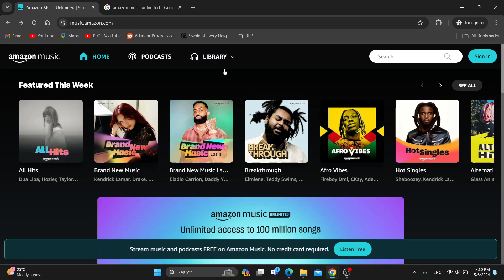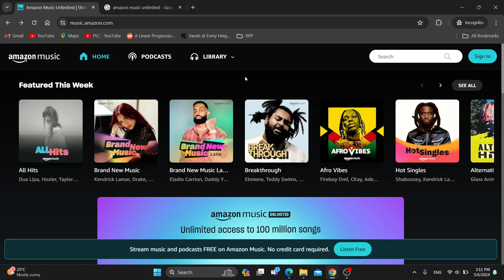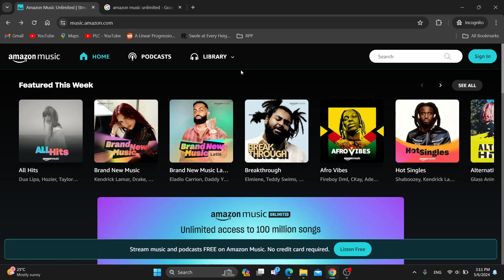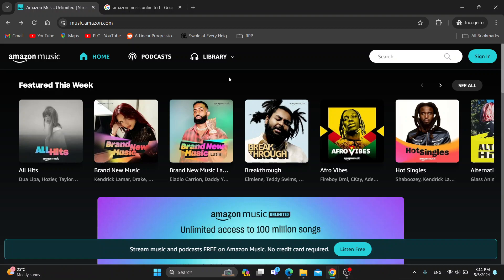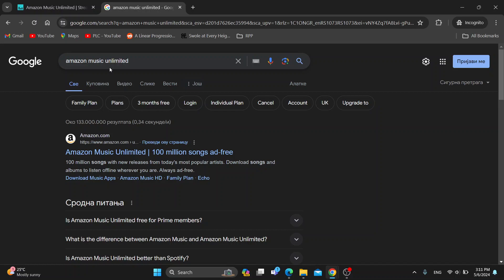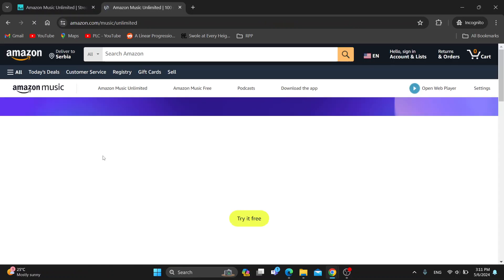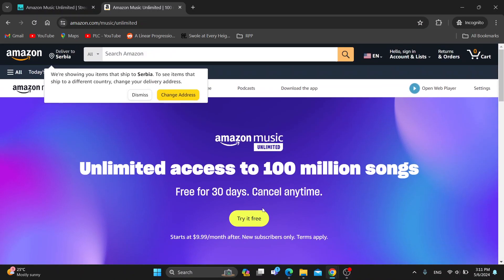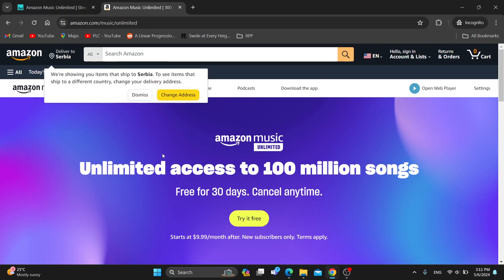How To Subscribe For Amazon Music Unlimited Tutorial